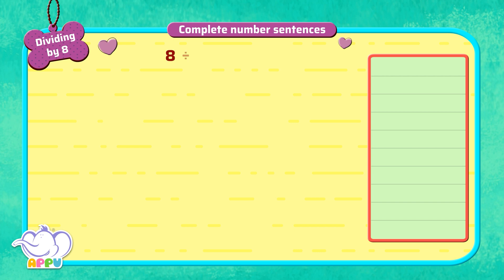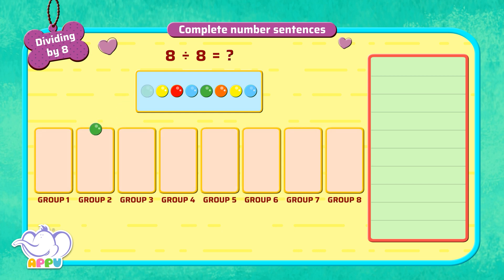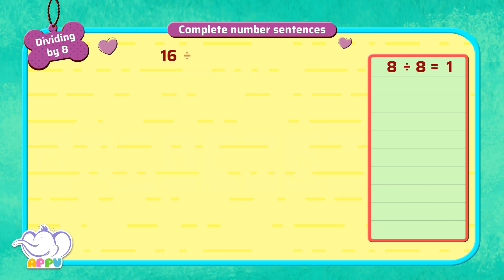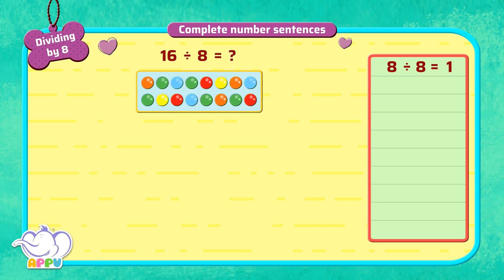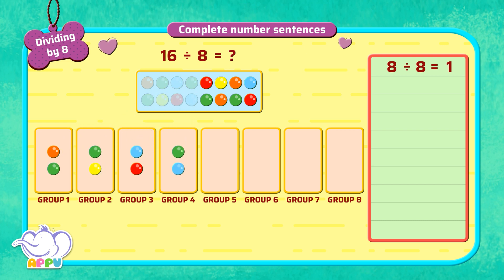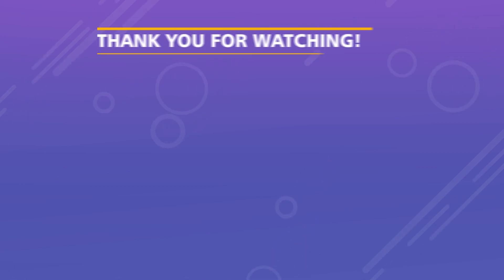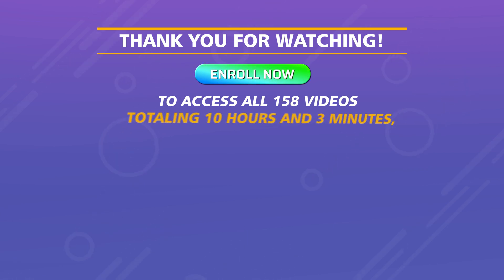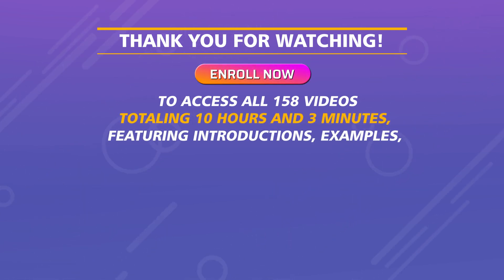G3 - Module 9 - Exercise 2 - Complete number sentences | Appu Series | Grade 3 Math Learning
Team up with Appu and Tiger to complete number sentences focused on dividing by 8! Put your division skills to the test as you fill in the blanks and solve these fun challenges. Let’s make learning division a piece of cake!